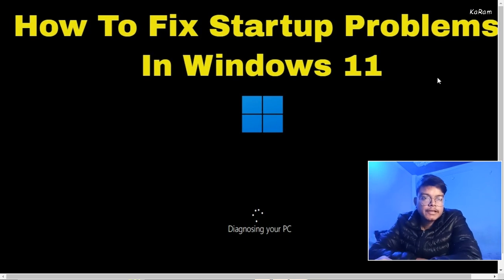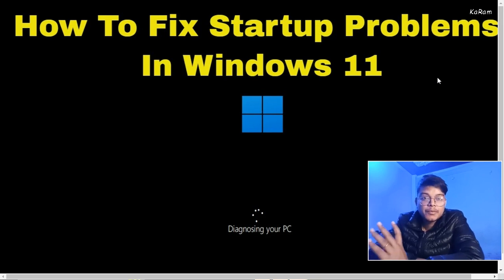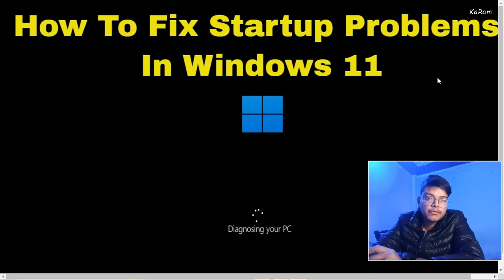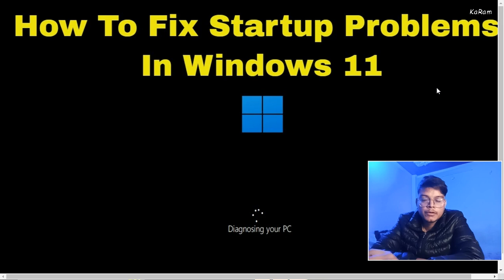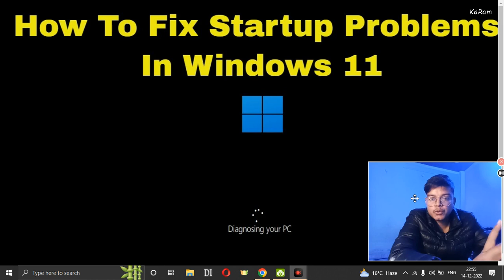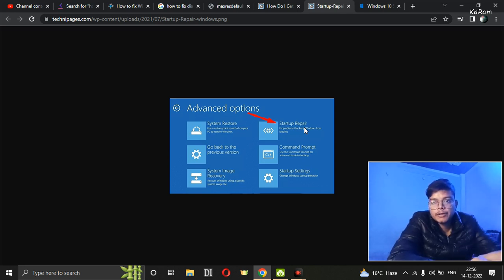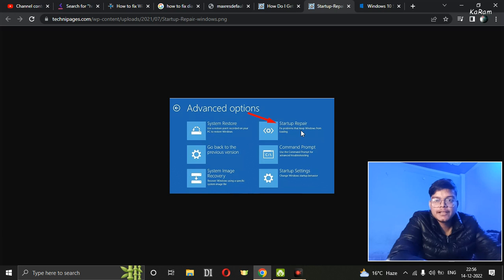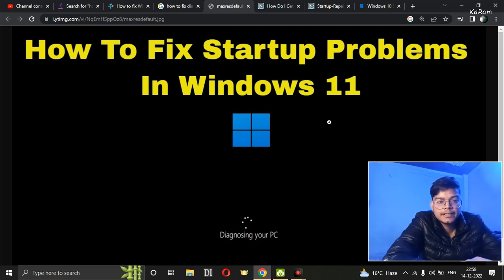How to fix diagnosing your pc on windows 10/11 | Fix diagnosing your pc dell laptop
Your computer could occasionally become stuck in an automatic repair loop after installing the most recent Windows feature update. The OS keeps claiming to be diagnosing your PC, but nothing really is happening. It rarely helps to restart your device forcibly. Follow the troubleshooting instructions below if you're having similar problems.

TIMESTAMPS
0:00 Introduction
0:15 Causes of this error
1:30 1st method
2:43 2nd method
3:20 Conclusion

windows 10 diagnosing your pc how long,windows 10 diagnosing your pc,windows 10 diagnosing your pc boot loop,windows 10 diagnosing your pc stuck,windows 10 diagnosing your pc repairing disk errors,windows 10 diagnosing your pc fix,diagnosing your pc,
how to fix diagnosing your pc windows 11,
how to fix diagnosing your pc windows 8,
how to fix diagnosing your pc windows 10 hp,
how to fix diagnosing your pc windows 10 acer,
how to fix diagnosing your pc windows 10 in hindi,
how to fix diagnosing your pc windows 10 2022,
how to fix diagnosing your pc windows 10 lenovo laptop,
how to fix dell laptop diagnosing your pc,
how to fix asus laptop diagnosing your pc,
how to fix computer diagnosing your pc